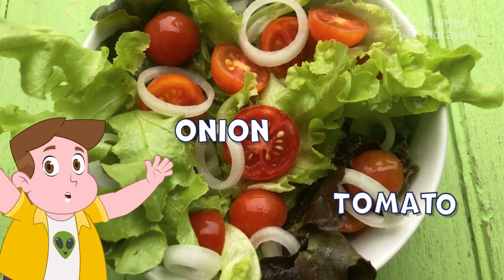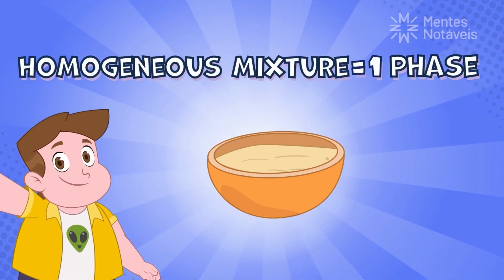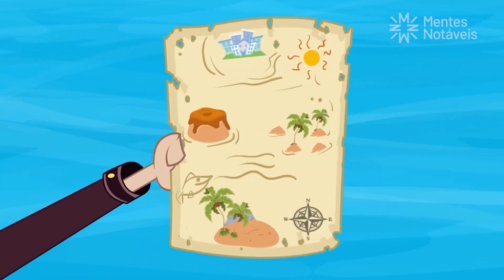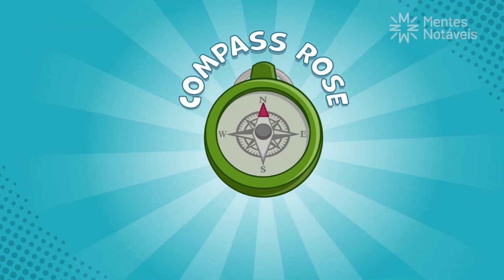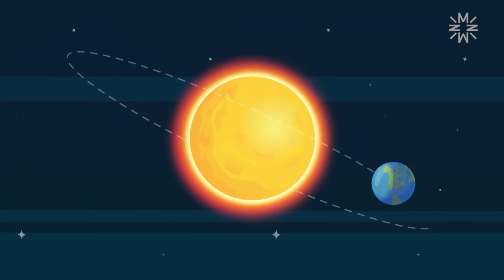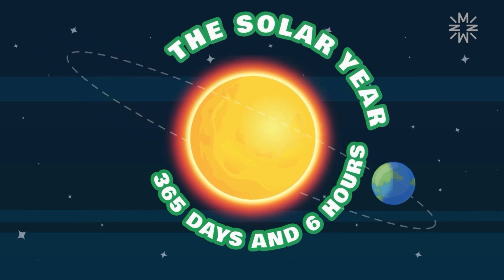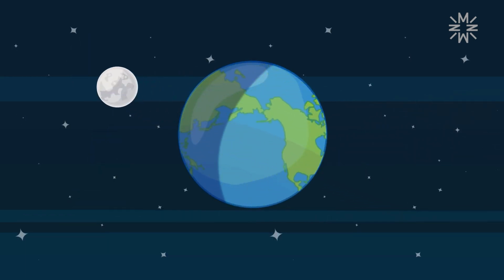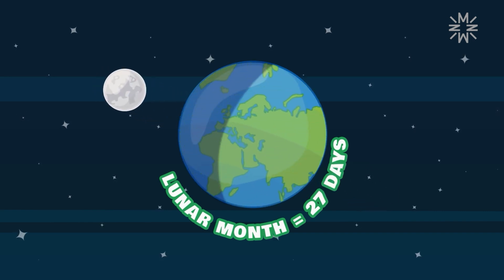REVIEW: MIXTURES, CARDINAL DIRECTIONS, AND CELESTIAL BODIES | 4th Grade – Science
🌍✨ Three fascinating topics, one video lesson!

In this special Science video for 4th grade, you’ll revisit key concepts in a clear and fun way:

📚 What homogeneous and heterogeneous mixtures are.
📚 How cardinal directions help with orientation.
📚 And how some celestial bodies move across the sky and can help measure the passage of time.

A great review for anyone who wants to reinforce learning with curiosity and ease.

🎬 Hit play and join this scientific journey!

📚 This video is based on skills EF04CI01, EF04CI09 e EF04CI11 from the BNCC (BRAZILIAN NATIONAL COMMON CORE). Our content helps with learning like the national rules say.

ABOUT THE CHANNEL:

On this channel, we offer educational content in a fun way for children and young people.

Our goal is to be an ally in the learning process, whether you are a teacher, parent, guardian, or student.

Follow the adventures of the Remarkable Gang and don't miss anything new! 😉